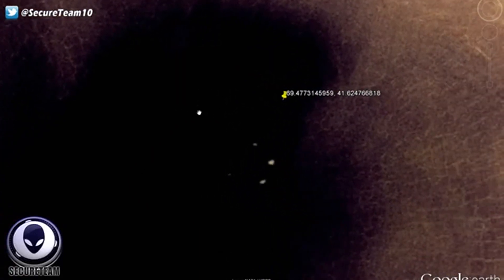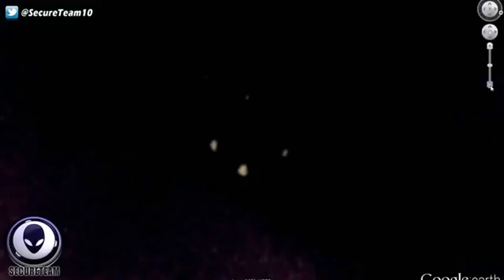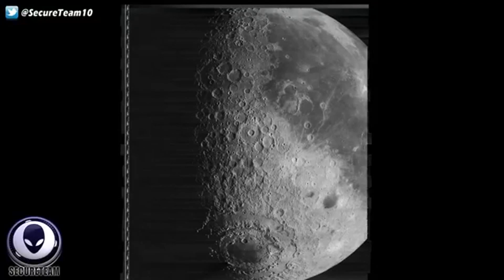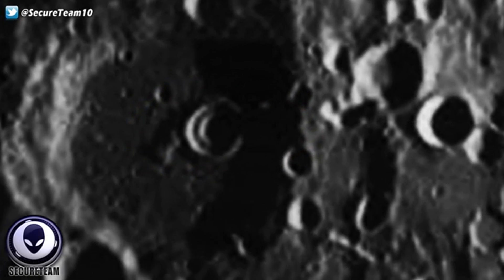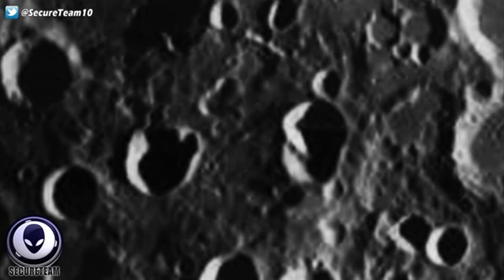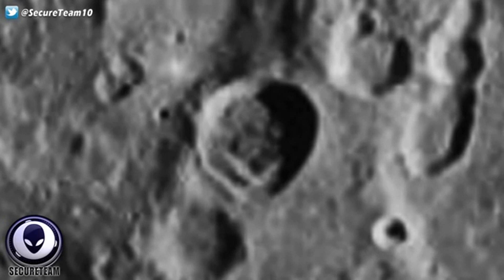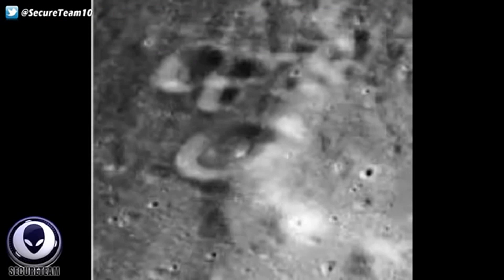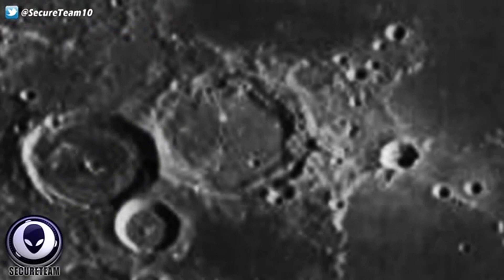Formation lumineuse dans un cratère de Mars ! VO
Cliquez ici pour en savoir plus ;)

Merci a l’équipe Secureteam10 pour leur très bonne vidéo

Thank you to the team for the Secureteam10 very good video